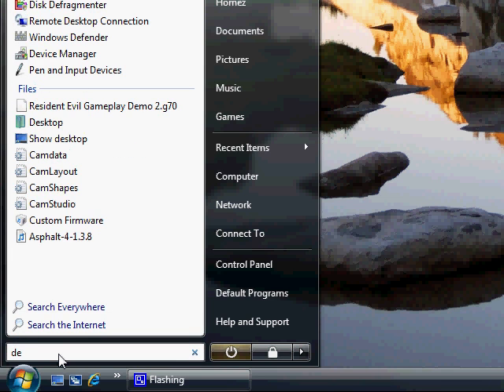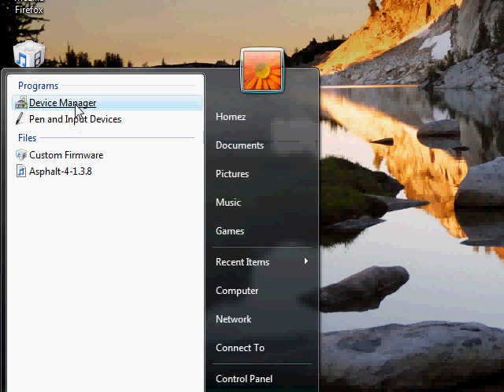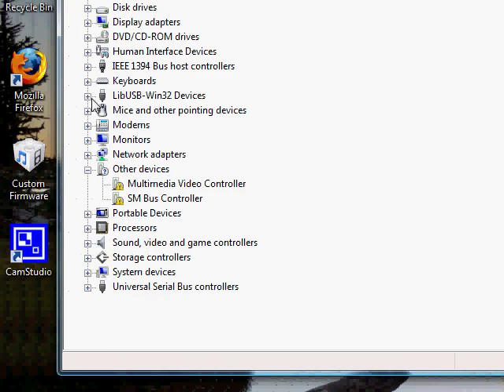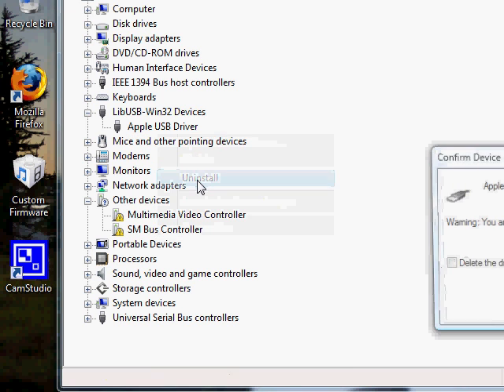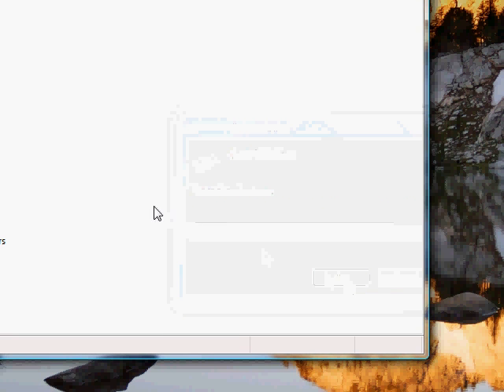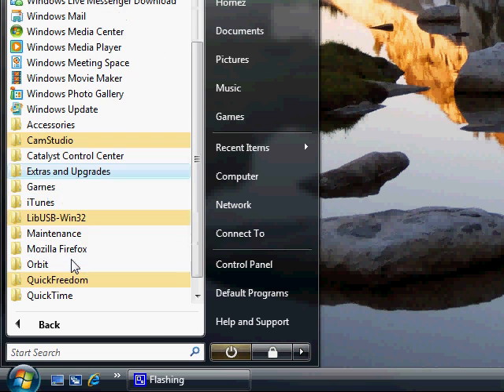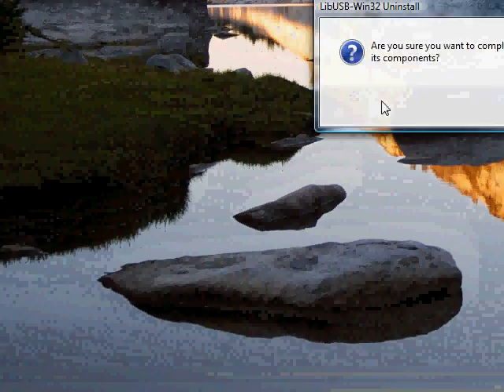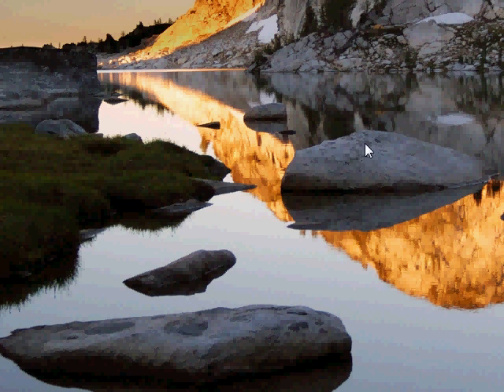Remove LibUSB Software / Apple USB Driver Permanently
This will totally fix the bug in Vista 64 bit that locks the USB drives.